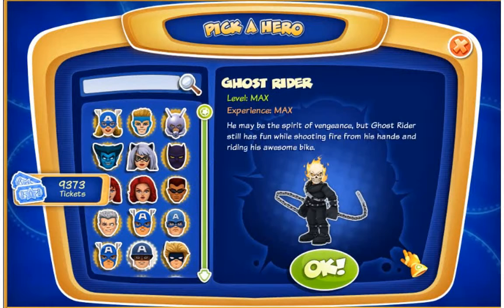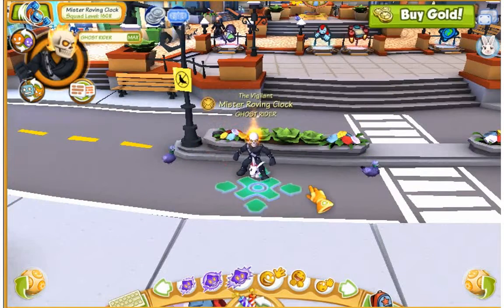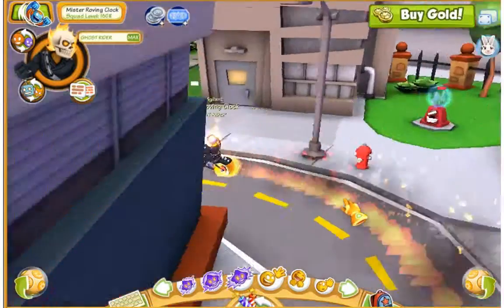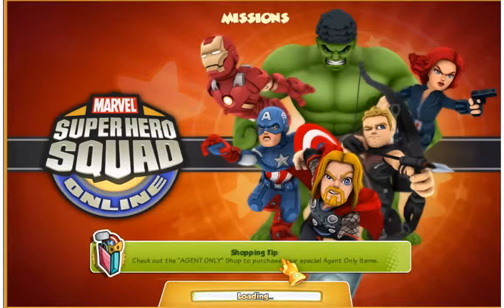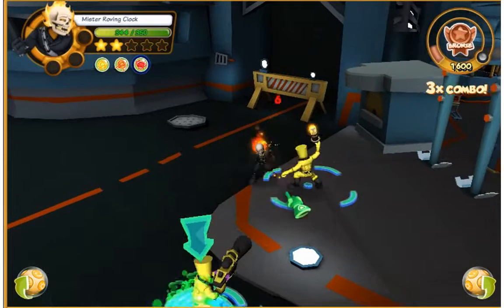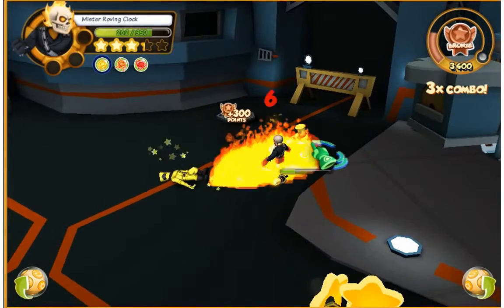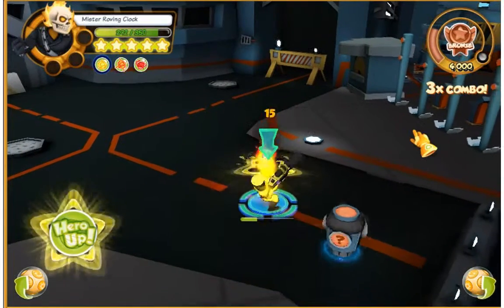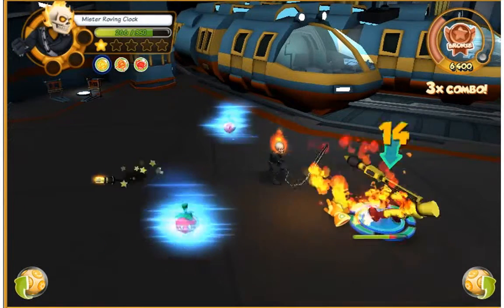Heroup.com Ghost Rider Review